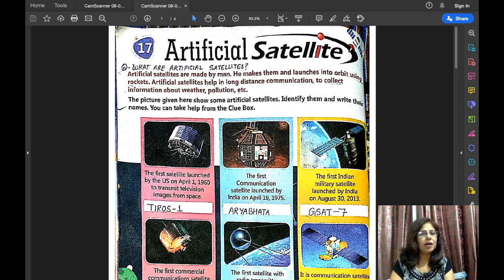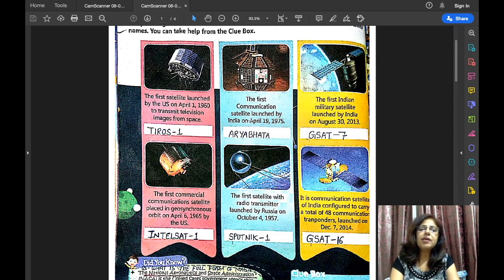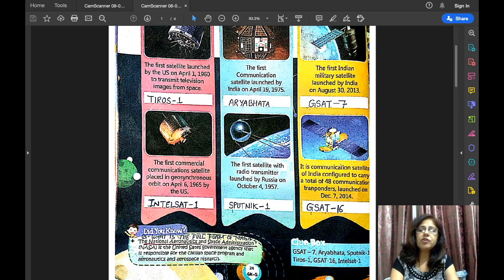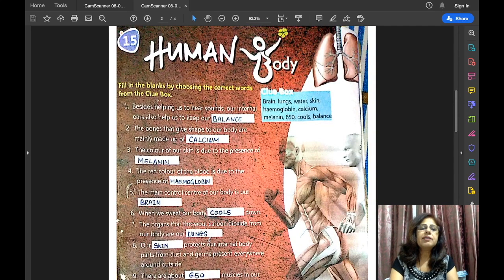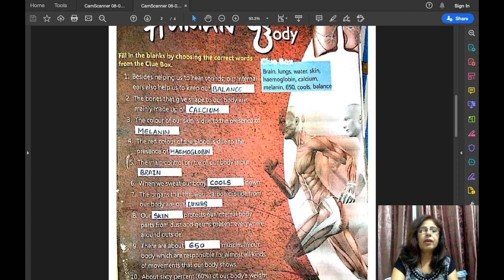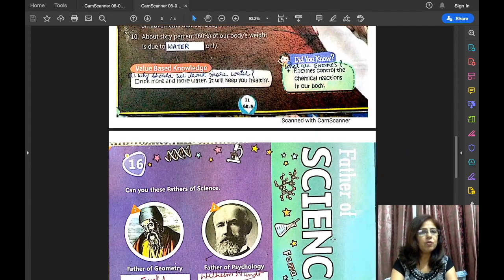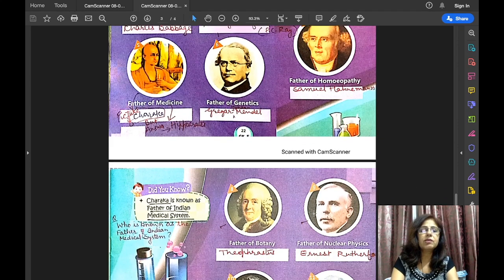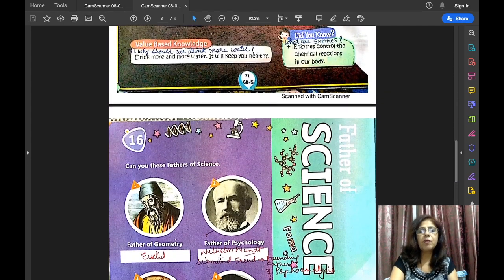ICSE Grade 5 G.K Explanation of 3 lessons - "Artificial Satellite","Human Body" "Father of Science"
In this video, ICSE Grade 5 , three lessons of G.K - L- "Artificial Satellite",L- "Human Body and "Father of Science" have been explained thoroughly.
The lessons are taken from ICSE Grade 5 book "Knowledge Miniac" A Book of General Knowledge.